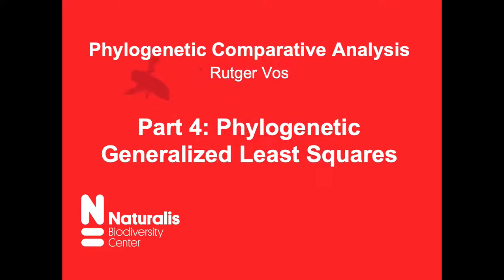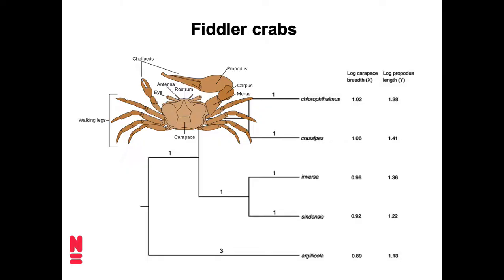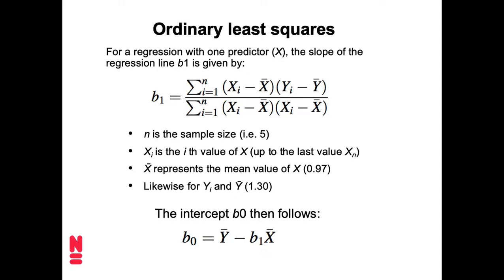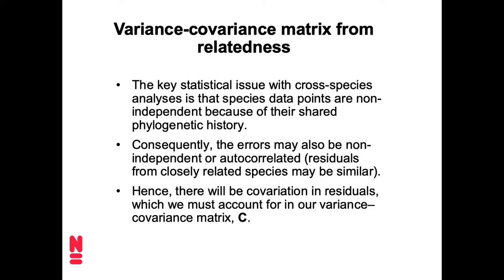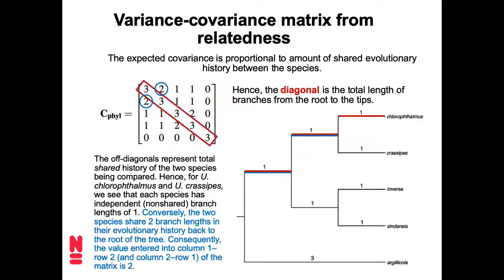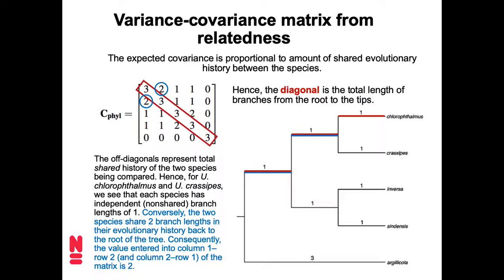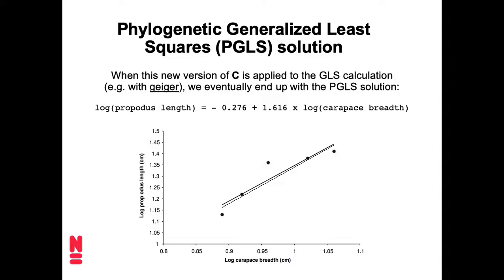Phylogenetic comparative methods 4: phylogenetic generalized least squares